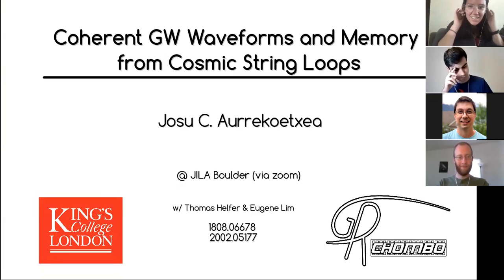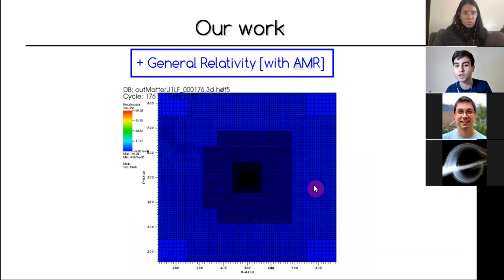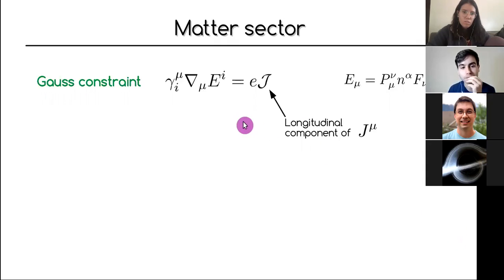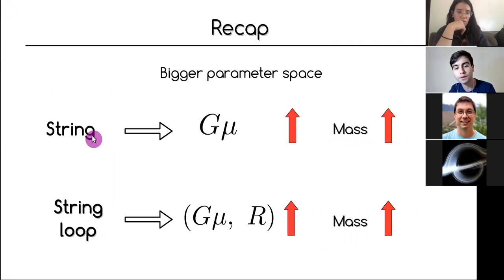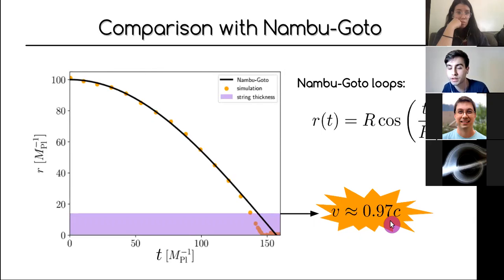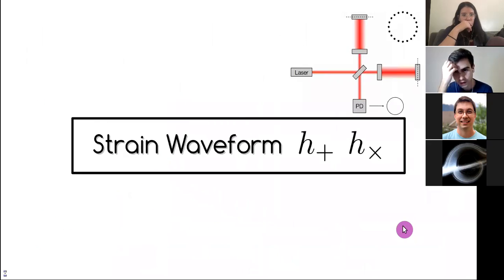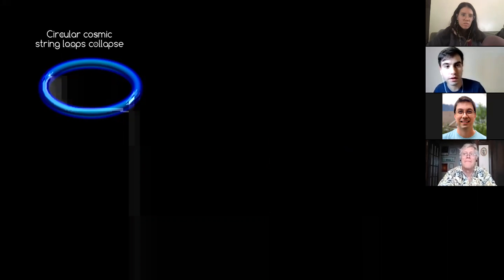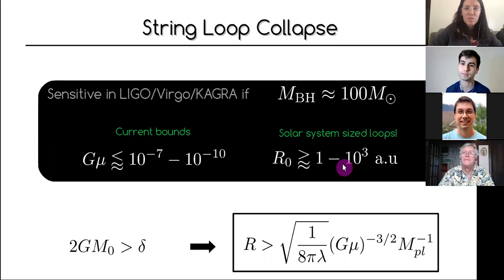JILA Astrophysics Seminar - January 22nd, 2021 - Josu Aurrekoetxea from King's College London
Title: Coherent Gravitational Waveforms and Memory from Cosmic String Loops

Abstract:
We construct, for the first time, the time-domain gravitational-wave strain waveform from the collapse of a strongly gravitating Abelian Higgs cosmic string loop in full general relativity. We show that the strain exhibits a large memory effect during merger, ending with a burst and characteristic ringdown as a black hole is formed. Furthermore, we investigate the waveform and energy emitted as a function of width, radius and string tension Gμ. We find that the mass normalized gravitational-wave energy displays a strong dependence on the inverse of the string tension E_GW / M_0 ∝ 1/Gμ, with E_GW / M_0 ∼ O(1)% at the percent level, for the regime where Gμ ~ 1e-3 . Conversely, we show that the efficiency is only weakly dependent on the initial string width and initial string radii. Using these results, we argue that gravitational wave production is dominated by kinematical instead of geometrical considerations.